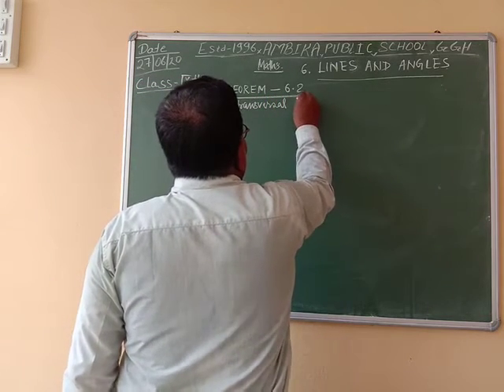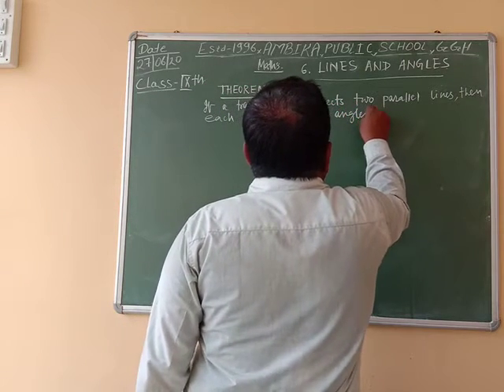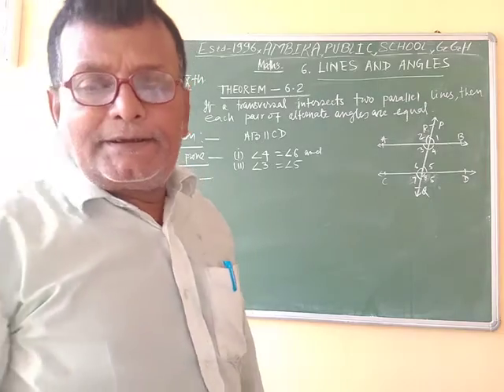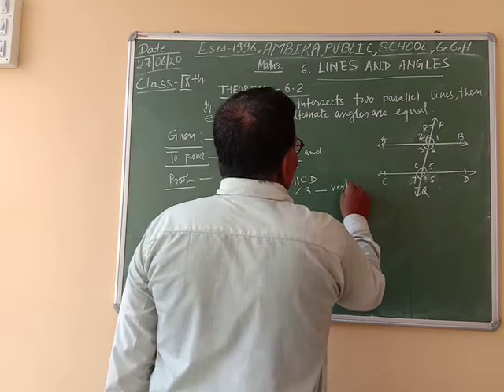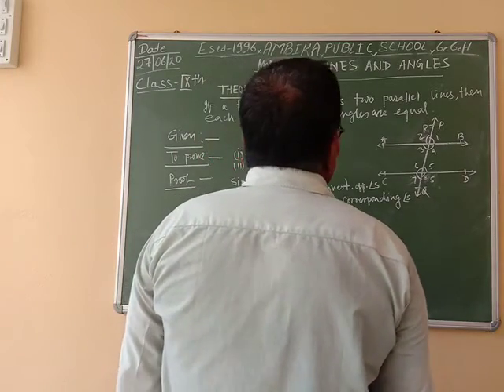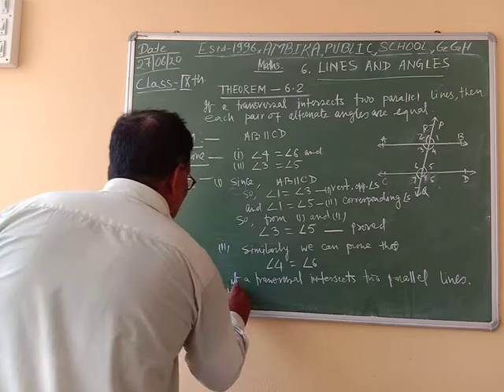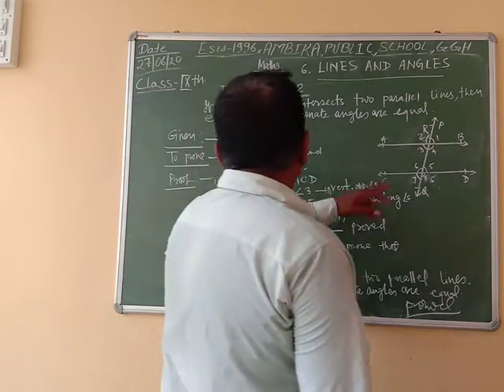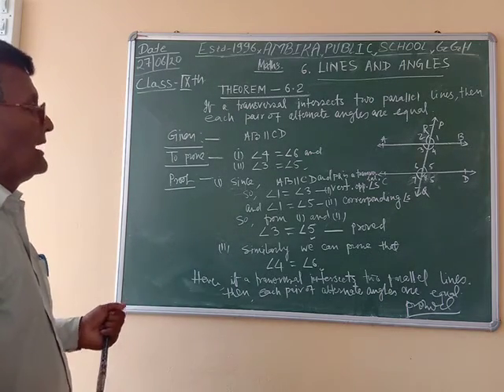APS |Class-9|Day-36|Math| Lines And Angles -Part -5|by S.B.Singh